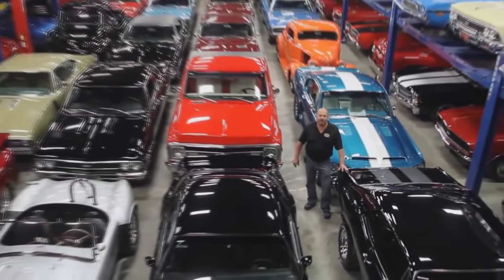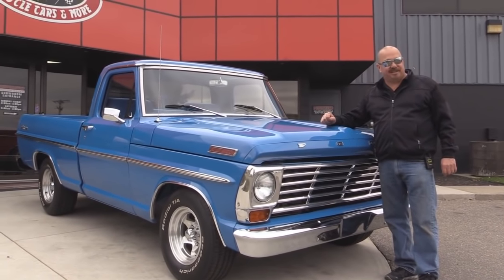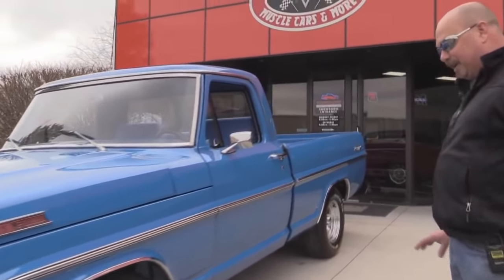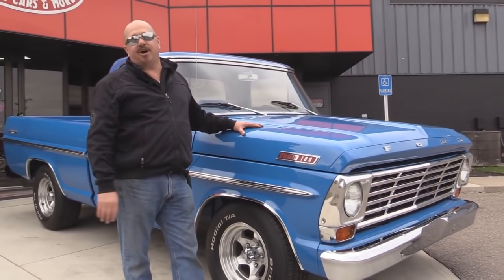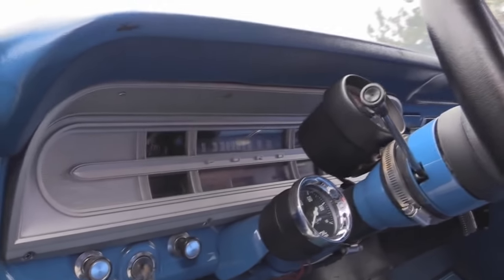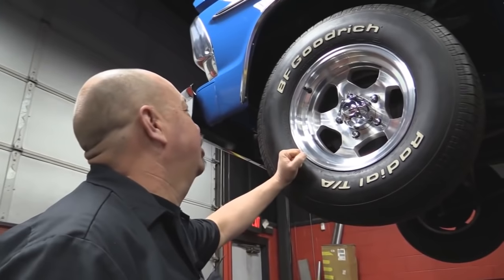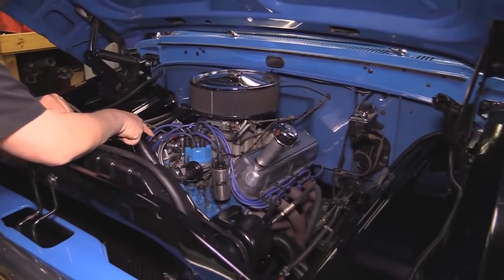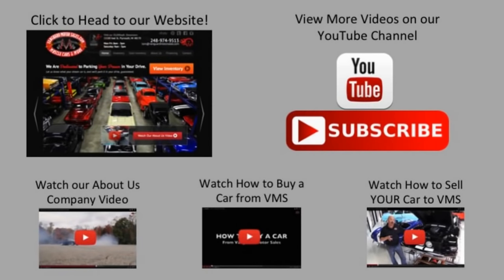1967 Ford Ranger F100 Pickup Truck For Sale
1967 Ford Ranger F100 Pickup

VIN F10YCA33383

This gorgeous pickup truck was restored by the previous owner about four years ago. He bought it close to complete. The truck was painted, the frame and suspension had been restored and powder coated, and the drivetrain was complete. He added the grille and trim work, and cleaned up the electrical.

Mechanics
302ci V8 Engine – Casting D2AE-6015-AB
Holley Single 4bbl Carb
Aluminum Edelbrock Intake
Borg Warner T-5 5-Speed Manual Transmission
Ford 9” Open Rear End with 3.73:1 Rear End
Manual Drum Brakes
Power Steering
Dual Exhaust
Flowmaster Mufflers
Stainless Exhaust Tips
Headers
Aluminum Valve Covers
Newer Radiator
Twin I Beam Suspension
Coil Spring Front End
Leaf Spring Rear End

Body
Beautiful Blue Paint
All Steel!
Chrome Bumper and Grille are in Great Shape
Stainless Trim is Beautiful
Solid Straight Bed Sides
Rear Bumper and Tail Gate are in Great Shape
Bed is Painted as Nice as the Outside
Frame and Suspension has been Powder Coated
Floors are Painted Body Color
Cab Corners Look Original and in Excellent Condition
15” Aluminum Wheels
BF Goodrich Tires - 225/70/15 Front, 255/70/15 Rear

Interior
Matching Blue Interior
Cloth Bench Seat with Seatbelts Hurst Floor Shifter
Aftermarket Column Mounted Gauges
Tilt Steering Column
Grant GT Steering Wheel
Nice Blue Carpet with Floor Mats
Upholstered Door Panels
Matching Upholstered Headliner